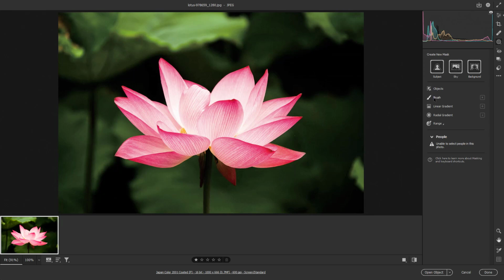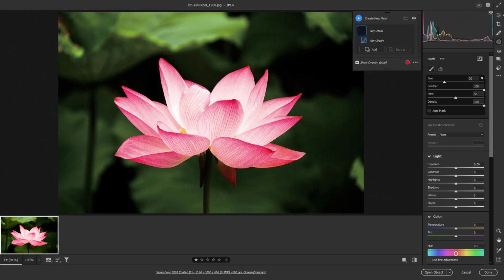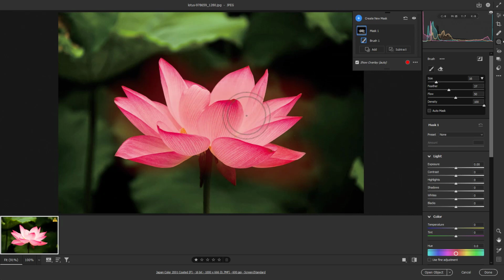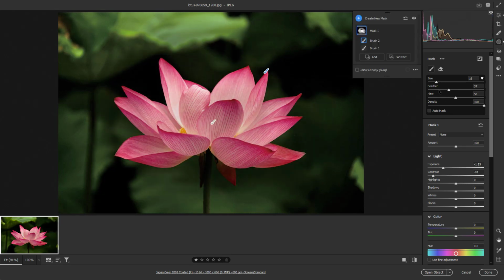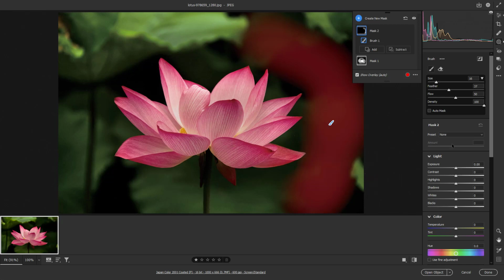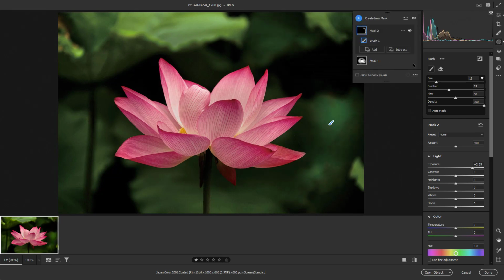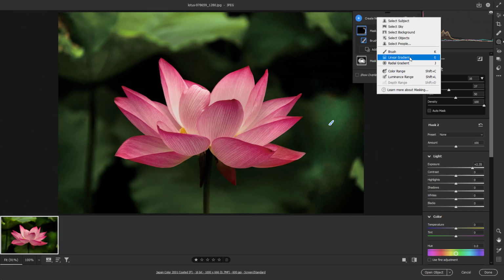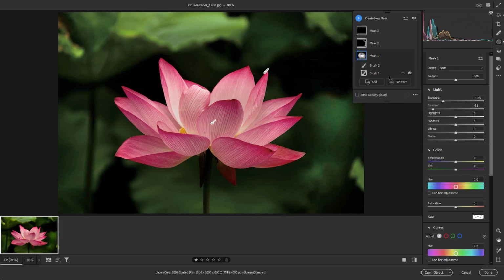Adobe Camera RAW - Lesson 28 - Brush Masking Tools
In this tutorial, we will be discussing about Brush Masking Tools in Adobe Camera RAW